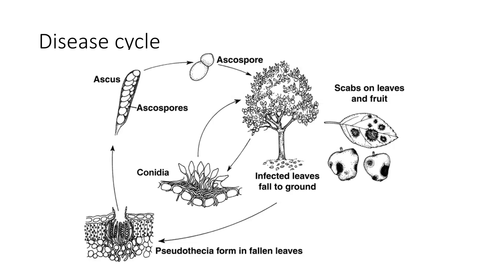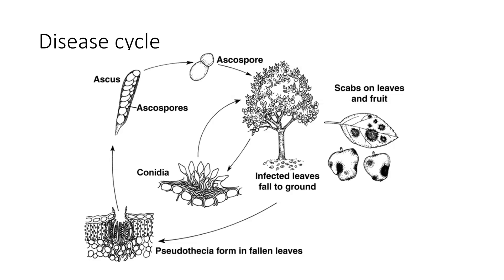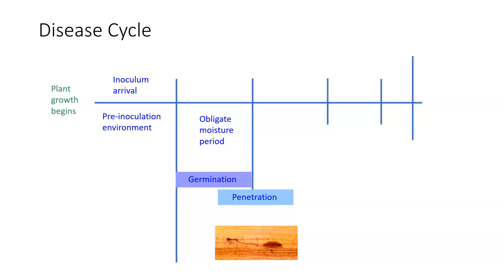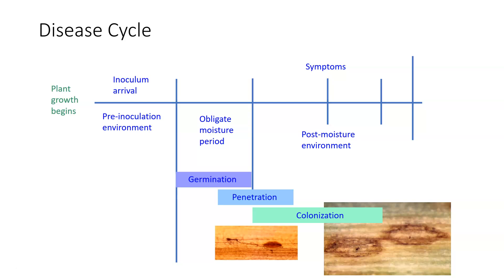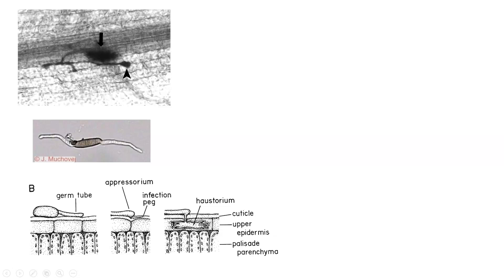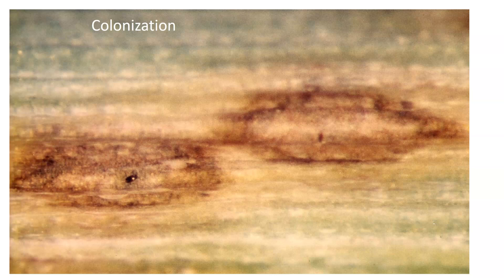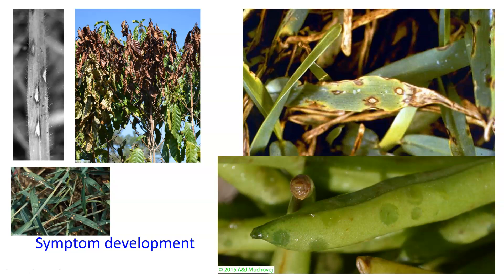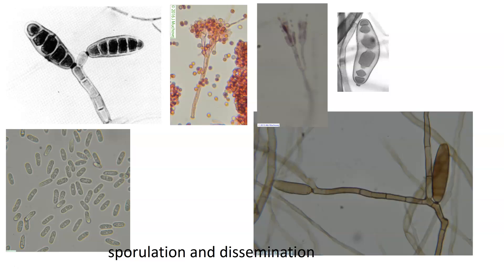Disease cycles - basics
The basics of the disease cycle and what happens during the infection process until propagules are released.